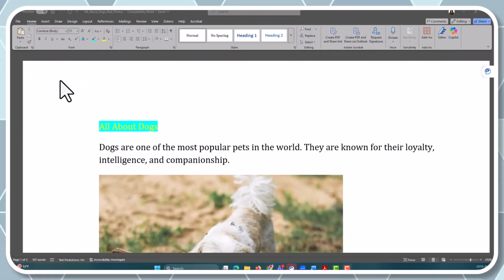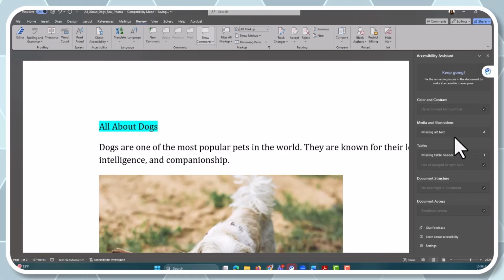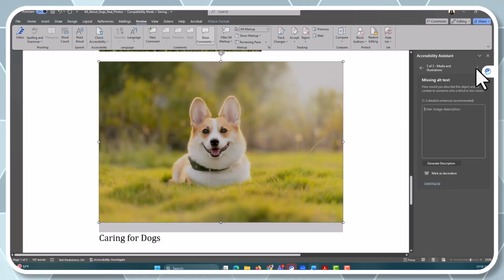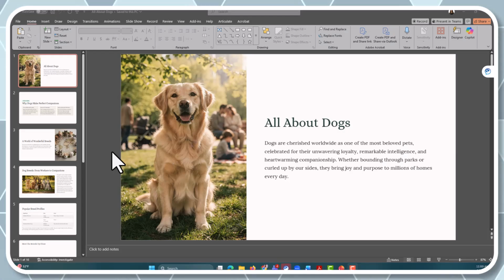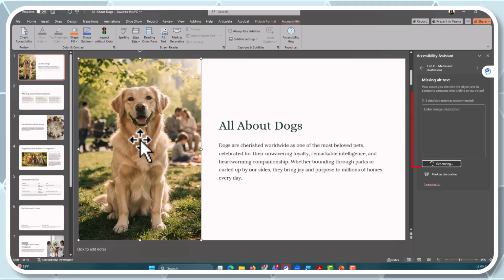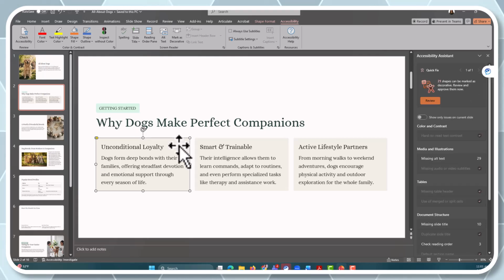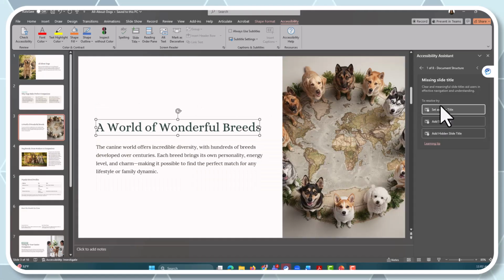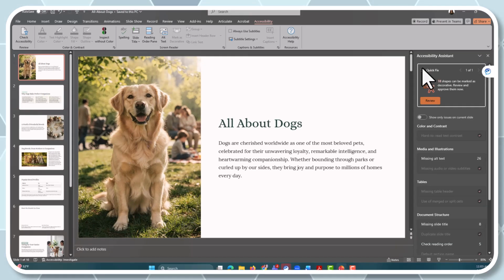Quick Tip: Check Accessibility in Word & PowerPoint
A quick walkthrough showing how to use the built-in Accessibility Checker in Microsoft Word and PowerPoint to identify and fix common accessibility issues. Ideal for instructors creating more accessible documents and presentations.